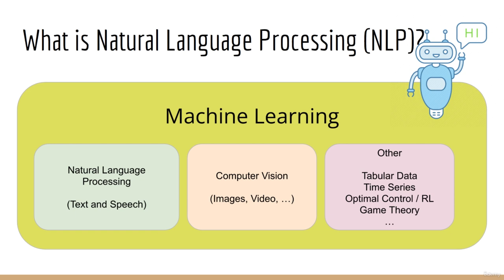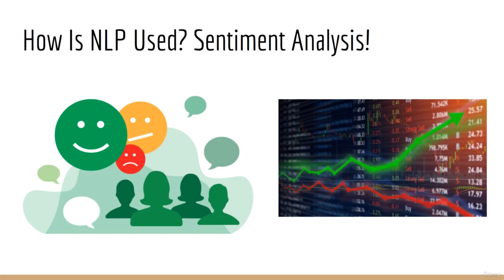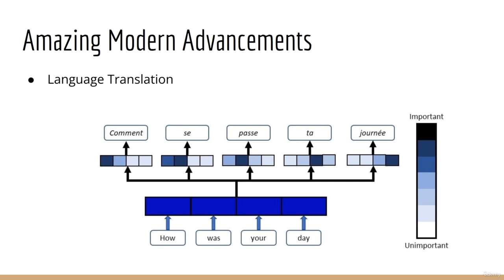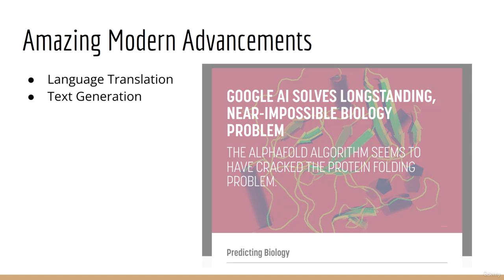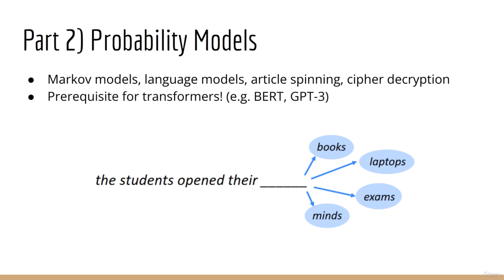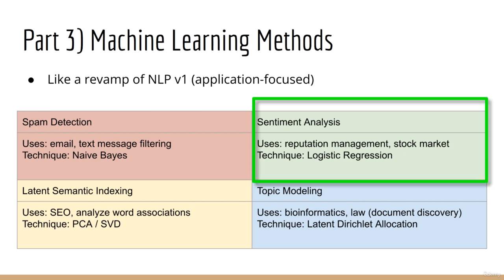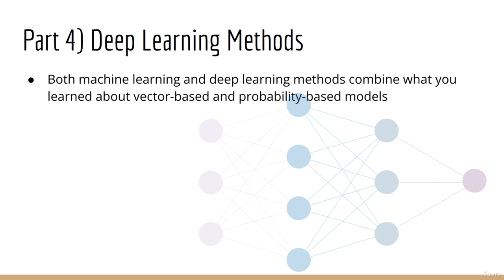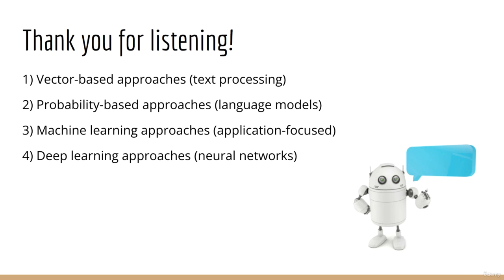Python Machine Learning For Natural Language Processing: Introduction And Outline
**Introduction:**
Welcome to the second edition of our comprehensive guide on Machine Learning Natural Language Processing (NLP) using Python. In this edition, we delve deeper into the exciting intersection of machine learning and natural language, exploring advanced techniques and tools to empower you in harnessing the power of language in your applications.

**Outline:**

1. **Foundations of NLP**
   - Overview of Natural Language Processing
   - Key concepts: Tokenization, Stemming, Lemmatization
   - Handling text data: Preprocessing and cleaning

2. **Text Representation and Feature Engineering**
   - Bag-of-Words (BoW) and Term Frequency-Inverse Document Frequency (TF-IDF)
   - Word embeddings: Word2Vec, GloVe
   - Feature extraction for NLP models

3. **Introduction to Machine Learning Models**
   - Basics of supervised learning for NLP
   - Classification and regression models
   - Evaluation metrics for NLP tasks

4. **Advanced NLP Techniques**
   - Named Entity Recognition (NER)
   - Sentiment analysis
   - Coreference resolution
   - Text summarization

5. **Deep Learning for NLP**
   - Overview of neural networks in NLP
   - Recurrent Neural Networks (RNNs) and Long Short-Term Memory (LSTM) networks
   - Transformer models for NLP (e.g., BERT, GPT)

6. **Building and Evaluating NLP Models in Python**
   - Using popular libraries (NLTK, spaCy, scikit-learn)
   - Hands-on projects: Building a sentiment analysis classifier, named entity recognition system

7. **Handling Real-world Challenges**
   - Dealing with imbalanced datasets
   - Addressing bias in NLP models
   - Scalability and performance considerations

8. **Case Studies and Applications**
   - Practical applications of NLP in various industries
   - Case studies showcasing successful NLP implementations
   - Ethical considerations in NLP applications

9. **Future Trends in NLP**
   - Emerging technologies and trends
   - The role of NLP in the era of conversational AI and human-machine interaction
   - Potential advancements and challenges

10. **Conclusion**
    - Recap of key concepts
    - Encouragement for further exploration and learning

Embark on this journey to master the intricate world of Natural Language Processing with machine learning, and equip yourself with the skills to unlock the potential of language in the digital realm. Whether you're a seasoned data scientist or a newcomer to the field, this guide is designed to empower you in navigating the evolving landscape of NLP in Python.